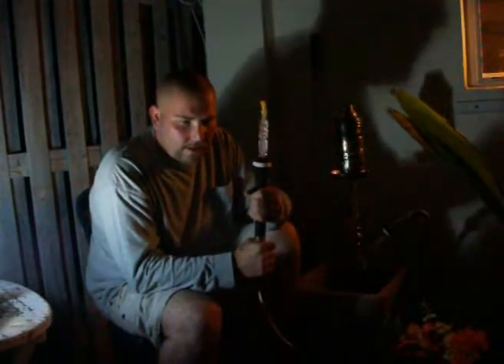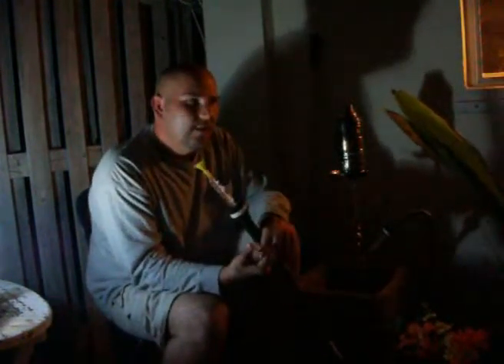Shisha Tobacco Review: Hookafina - Citrusberry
Shisha Tobacco Review: Hookafina - Citrusberry... 9/10. Excellent citrus smell and taste. Predominately lemon but with added sour notes like those of raspberries or blueberries. With all the different citrus and berry flavors, it reminds me alot of a Lemonhead. A great choice for any lemon or citrus flavored tobacco fan. Big thanks to HookahHelper.com and Hookafina.com for this great contest!